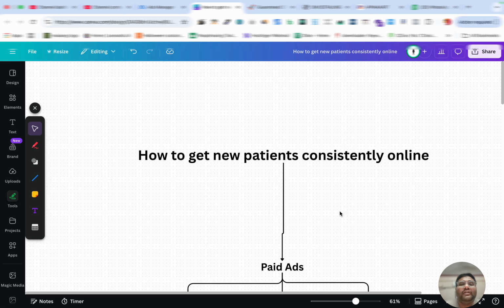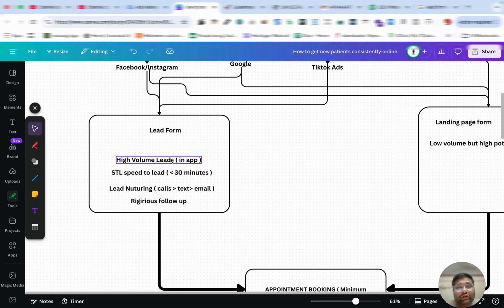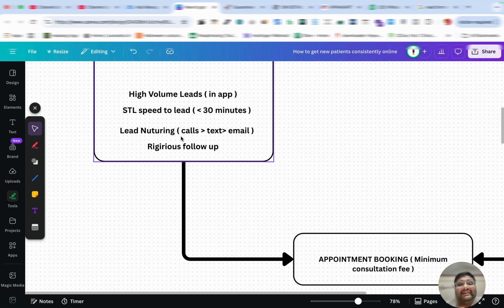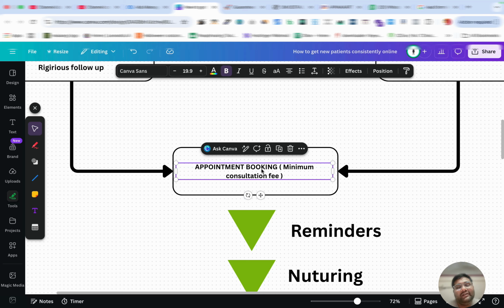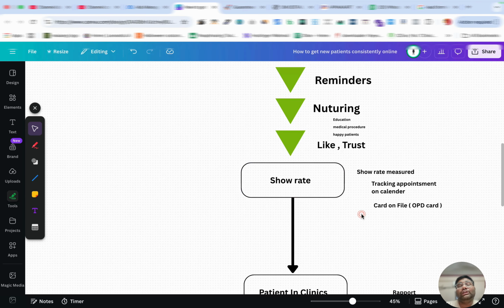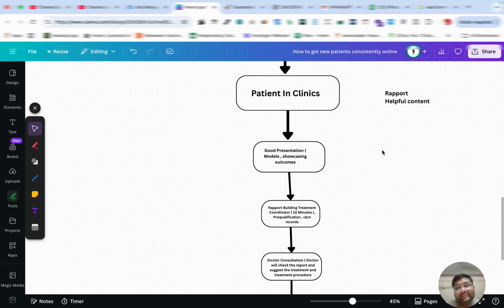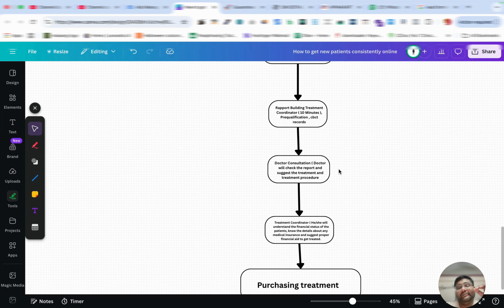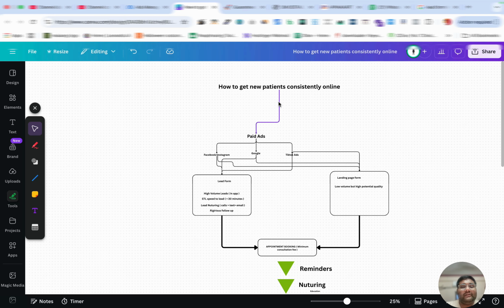$30,000 Dental Practice Growth & Marketing Framework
Unlock the exact $30,000 Dental Practice Growth & Marketing Framework used by top dental clinics to scale to 3–10 crore per year.
In this video, you'll learn the complete dental marketing system that attracts high-value patients consistently — including implants, smile makeovers, Invisalign, RCT, veneers, and full-mouth rehabilitation.

Whether you're a dentist, dental clinic owner, or dental marketer, this step-by-step framework will show you how to dominate your local area, increase patient flow, and skyrocket your revenue.

Dental clinic owners
Dentists looking to grow revenue
Dental marketing agencies
Healthcare entrepreneurs
Practice managers

This framework works for all dental practice sizes — from solo clinics to multi-chair clinics and chains.